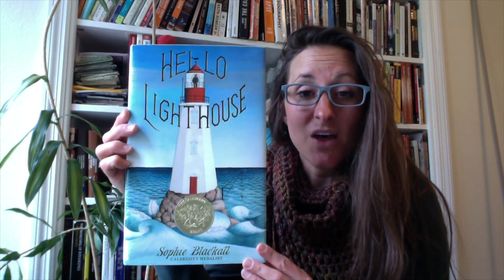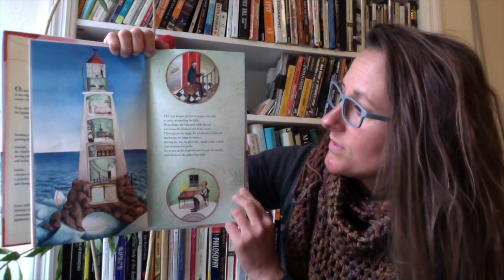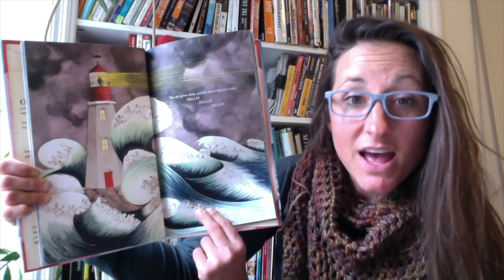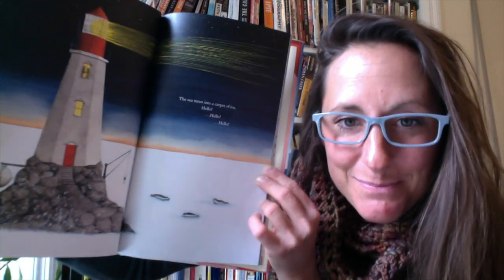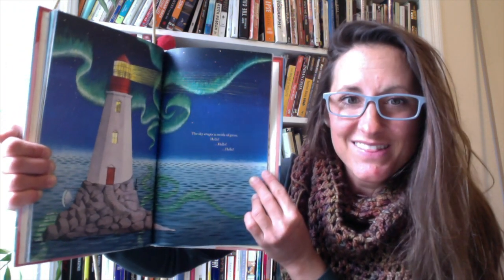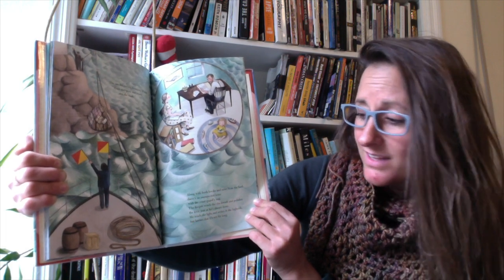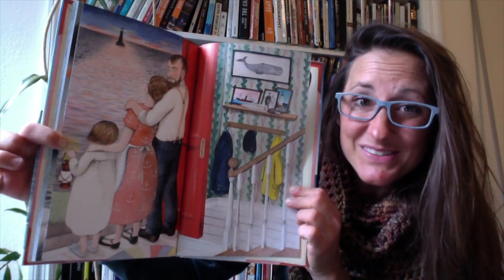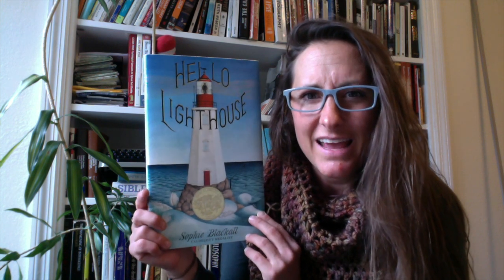Hello Lighthouse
Hello Lighthouse written and illustrated by Sophie Blackall